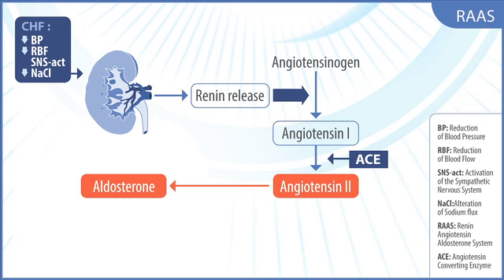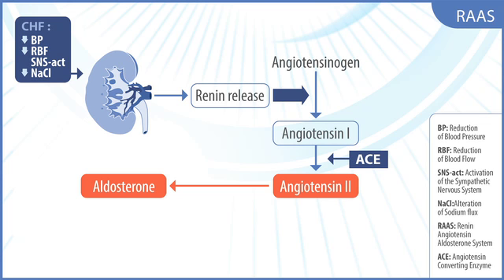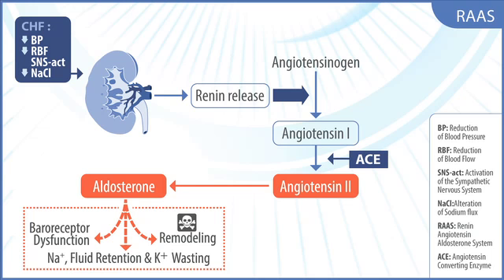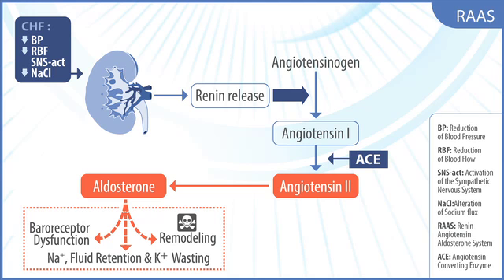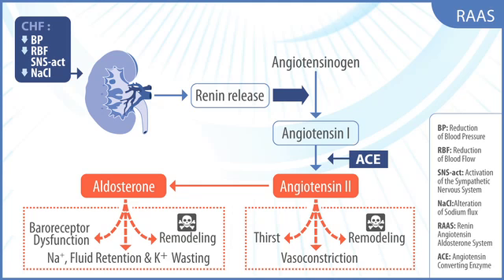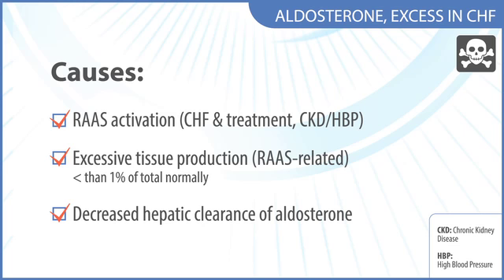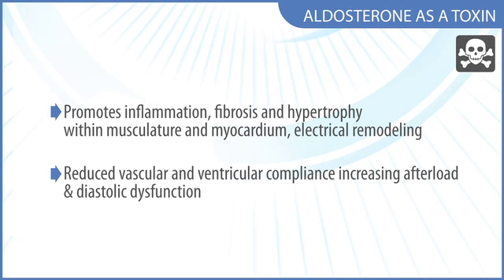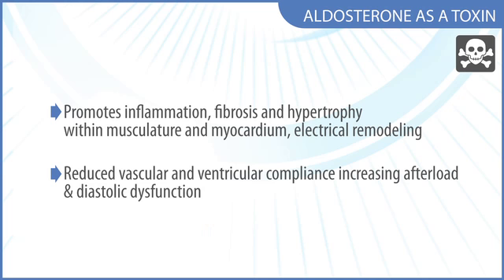Dual RAAS blockade in canine heart failure (2/8) - The RAA System and its effects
The goal of this session is to present and explain the evidence for dual RAAS blockade in canine heart failure.